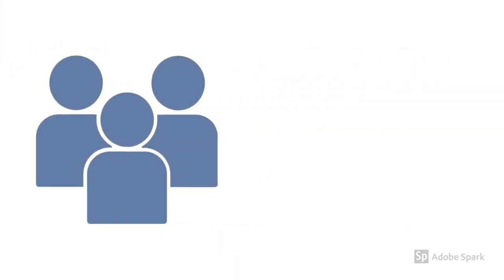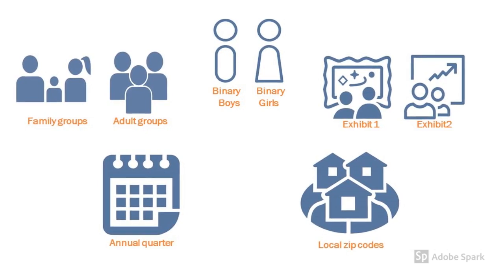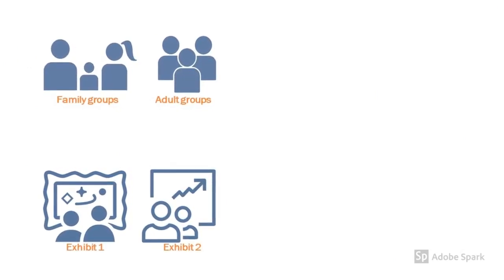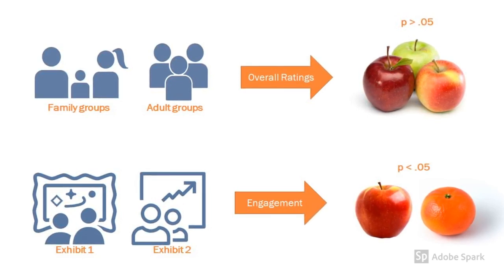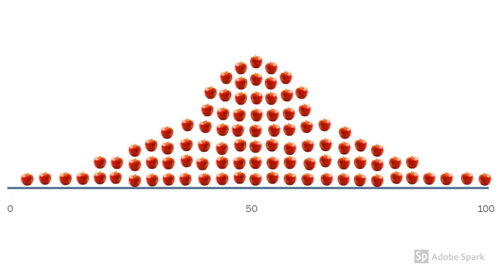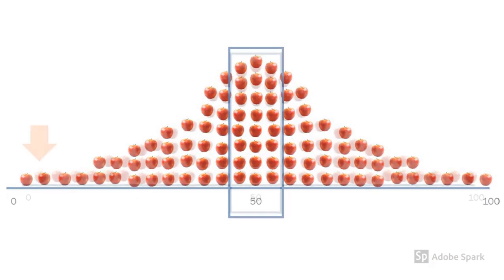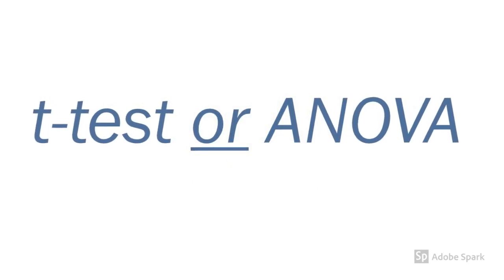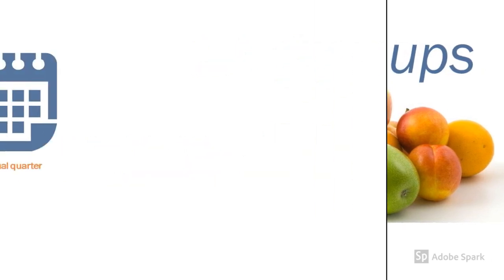t-Test & ANOVA in Concept